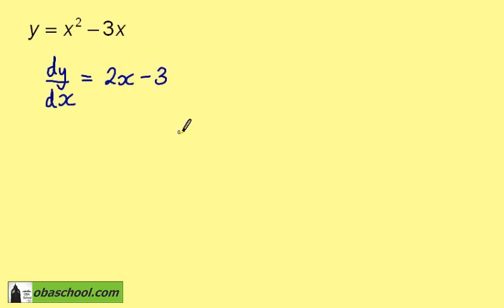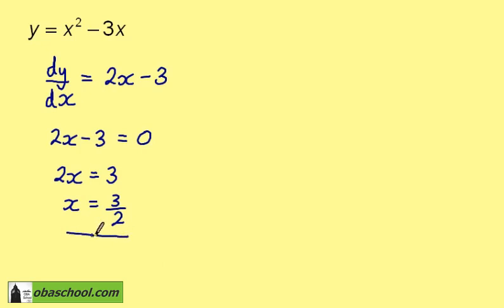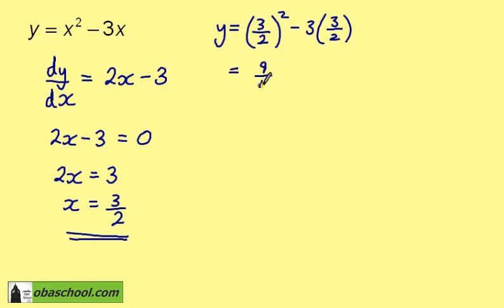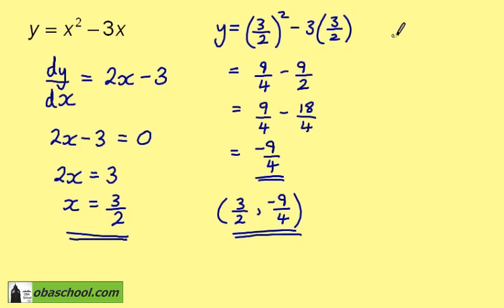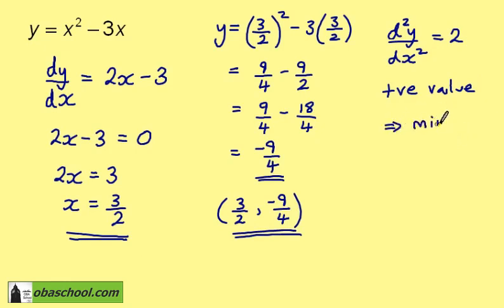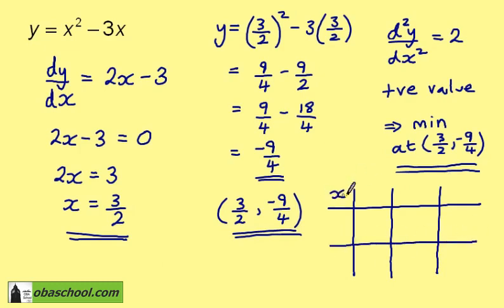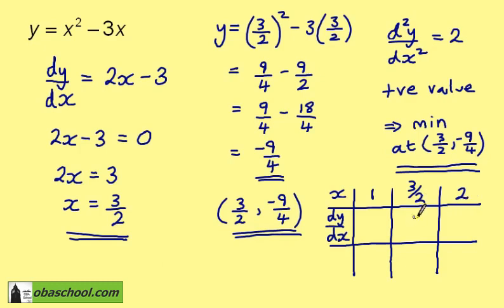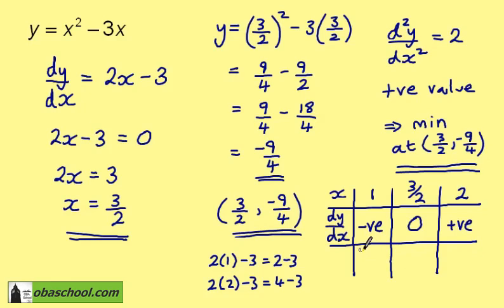Differentiation - 1.63 Stationary Points - Stationary Points - Example 7